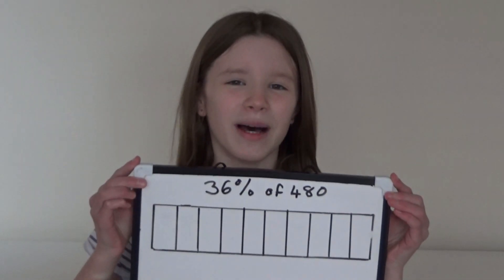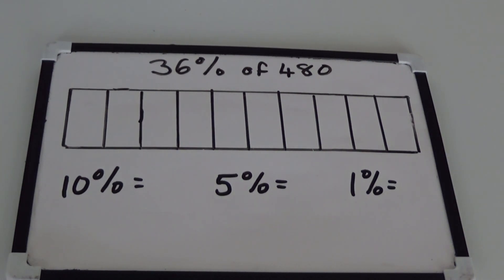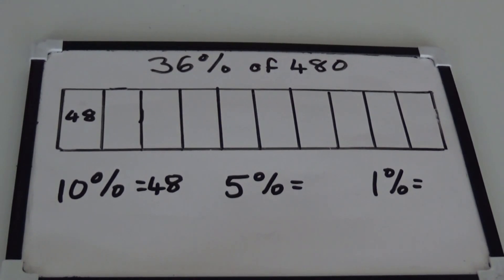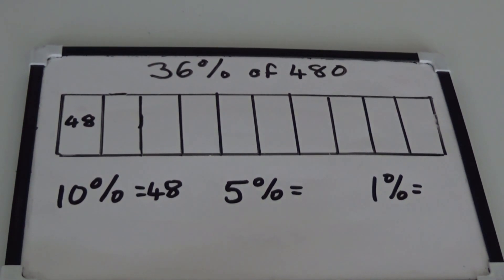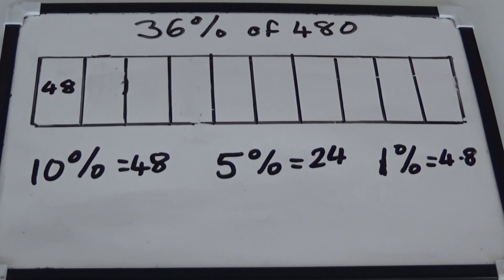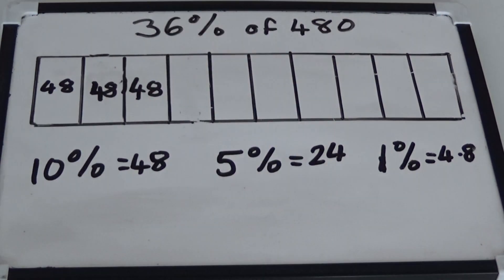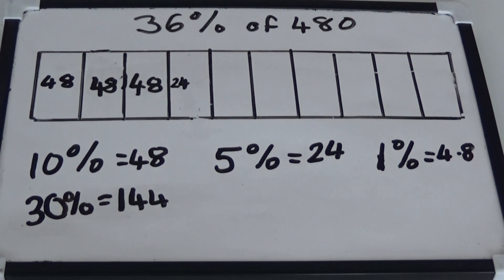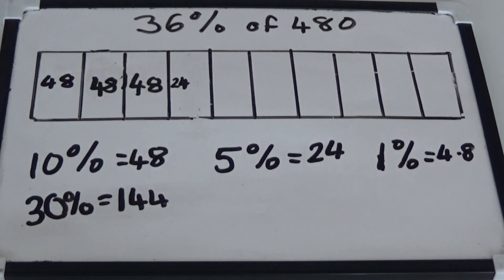How to find the percentage of a number or amount - using the bar model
In this video we look at how to find the percentage of a number or amount. We use the bar model to help children see what they are doing when they calculate 10%, 5% and 1% of a number. This method can be used to help children calculate any percentages of a number question.